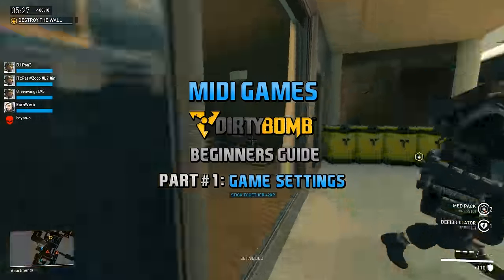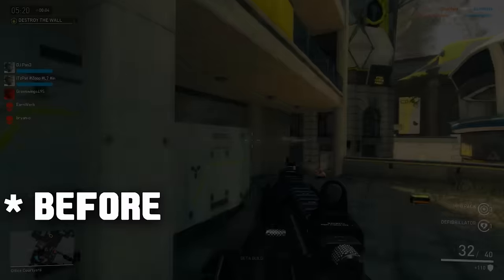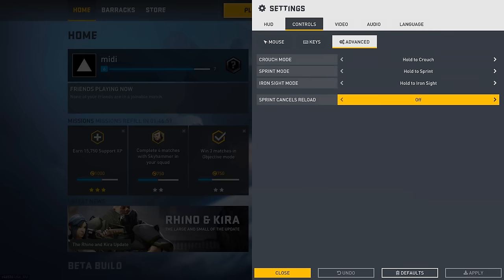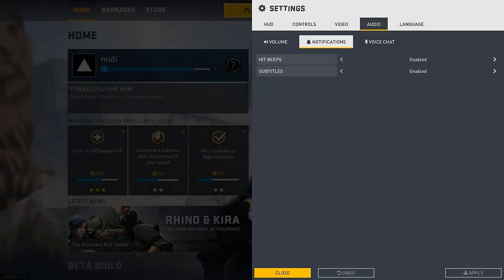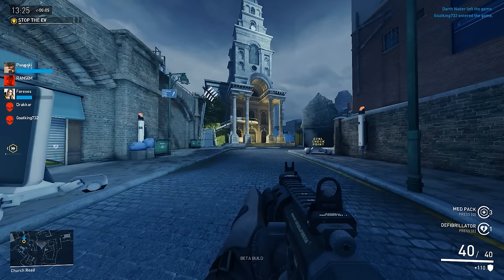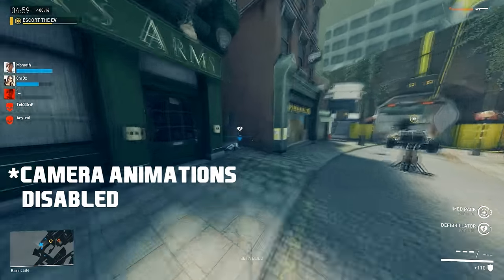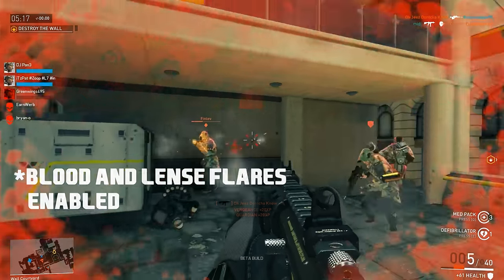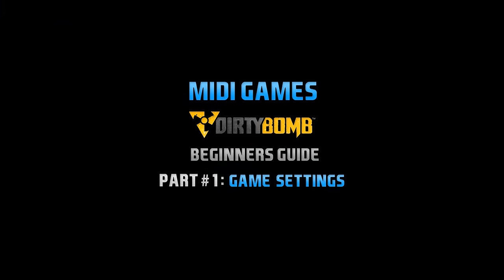Dirty Bomb - Beginner's Guide - Game Settings (Midi Games)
In this video I'll be covering everything there is to know about the Dirty Bomb's in game settings. While displaying and explaining what I think are the idea settings for a new player to improve. Note that this isn't a guide to increasing performance and FPS, it's directed at improvement. These are the settings I personally think give you an edge against enemy players who are not using them.